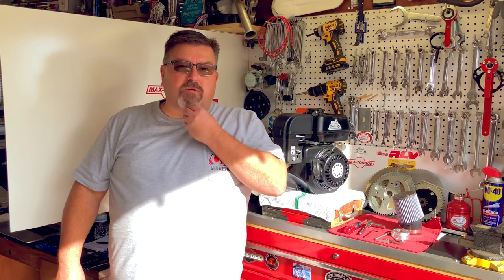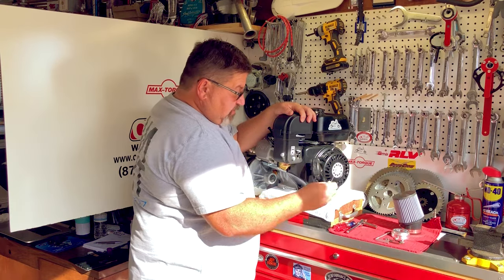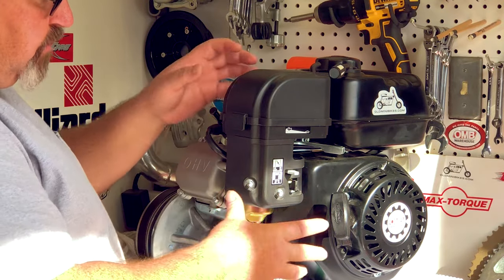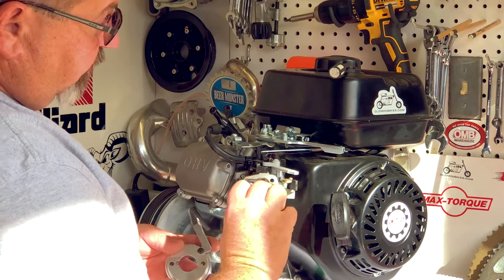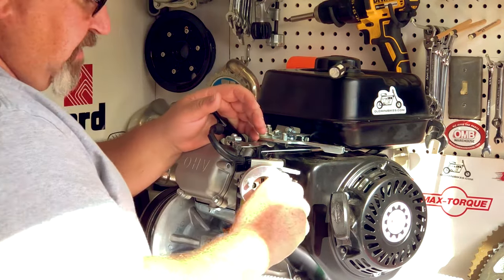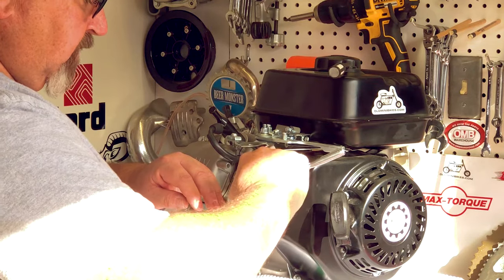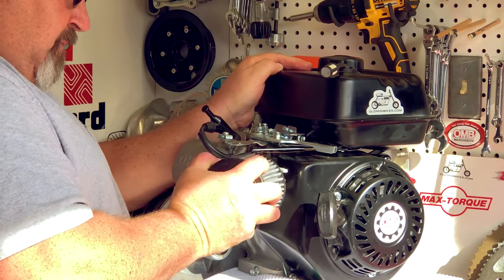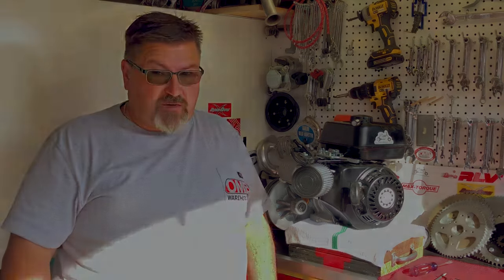OMB Warehouse Predator 212 Air Filter Kit Install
Eric from OMBWarehouse.com show how to install our most popular air filter kit on a Predator 212cc Hemi engine.  This kit works for the non-hemi as well.

Tools Required:
Flathead screwdriver
10mm wrench or ratchet
1/8" allen head wrench

Stay in Touch with OMB Warehouse